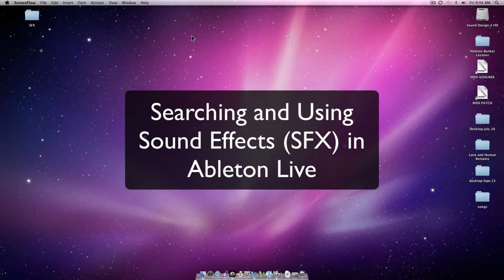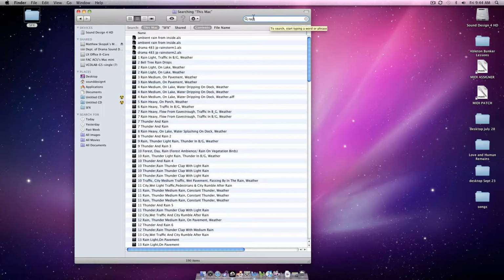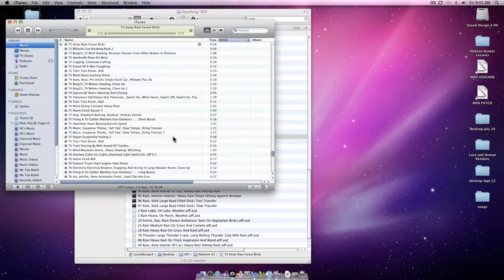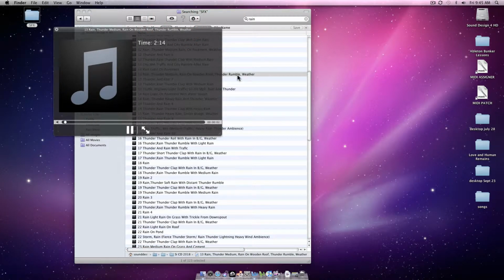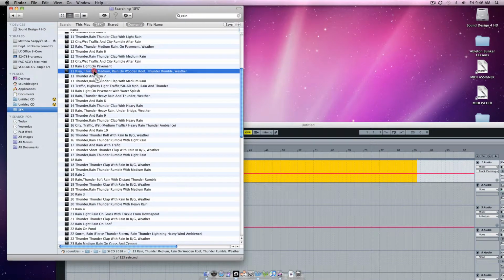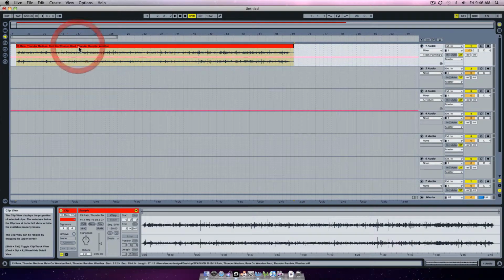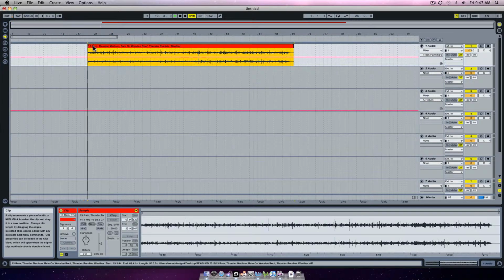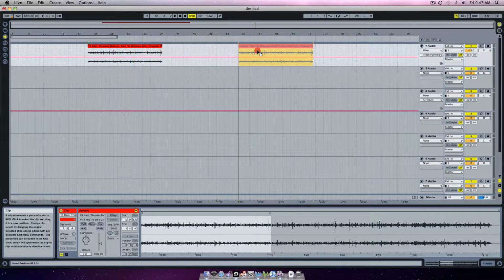2 Ableton Basics SFX Search & Manipulation